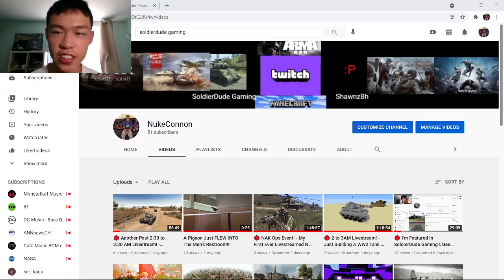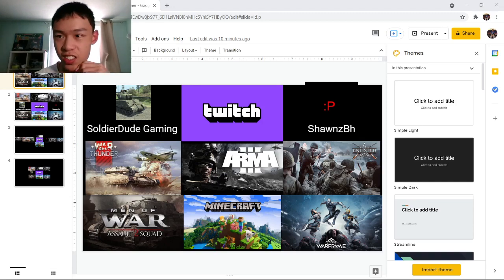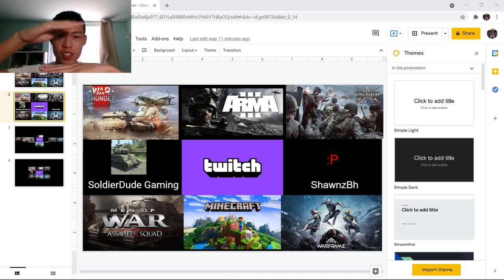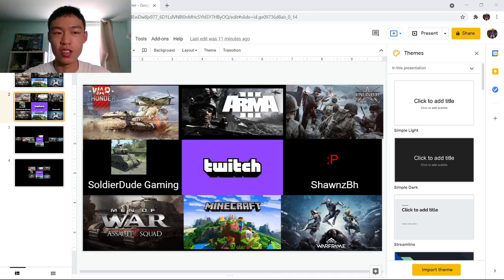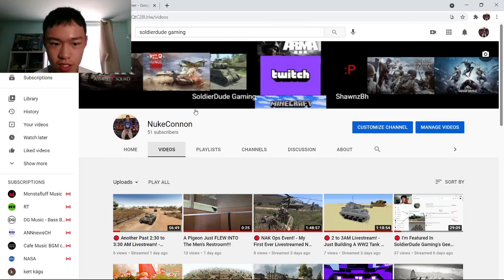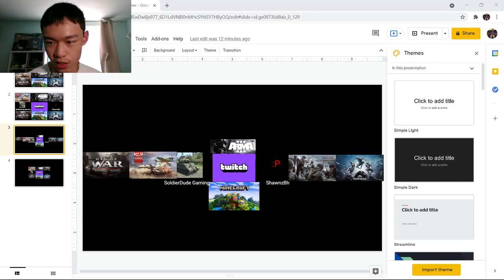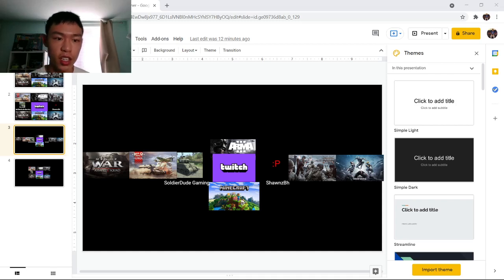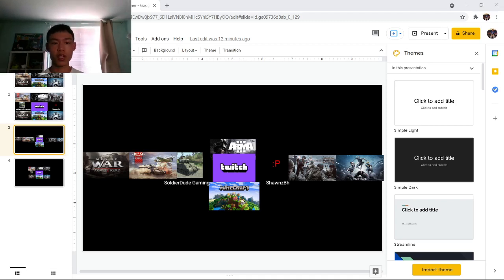I Just Made A New YouTube Channel Banner!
I finally made a YouTube Channel Banner! I've been wanting to make one for a few months and I finally decided to make it. It didn't turn out like I wanted it to and it took way longer than I wanted it to due to technical difficulties. But it looks good to me overall and retains my original channel banner idea.

My Twitch Channel is "NukeConnon2021." I usually stream everyday anytime in between 10am to 9pm PST. If you hop on anytime in this time frame, there's a good chance I'm livestreaming because I livestream for hours a day these days. I mainly livestream gaming. The games I livestream are Men of War Assault Squad 2 (Currently the game I am focusing on) , Enlisted, War Thunder, Arma 3, Warframe, Minecraft, World of Tanks, and Among Us. I may periodically livestream other games too.

Videos Will Still Be Posted On This YouTube Channel!

If you would like to get involved with me and my channel (for example: game with me, hangout with me online, text/talk/online call me, etc.), you can leave a comment on any of my videos or text me on discord! My discord is NukeConnon_YT9741. Send me a friend request on discord! I'll check for youtube video comments too!

And leave a comment on the video topic, what you liked, and what you would like to see me do in the future. This is a small channel so if you comment, I WILL HAPPILY reply, like, love, and start a conversation with you in the comments!

Hope you've had a wonderful day so far, hope you enjoyed the video, and now, have a wonderful day! Peace out!